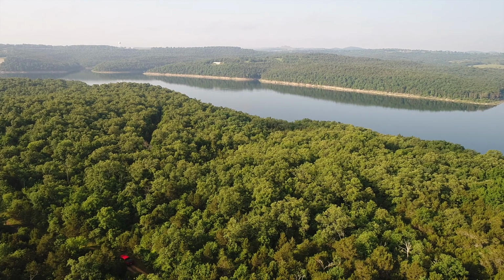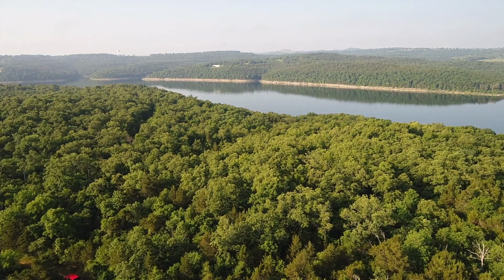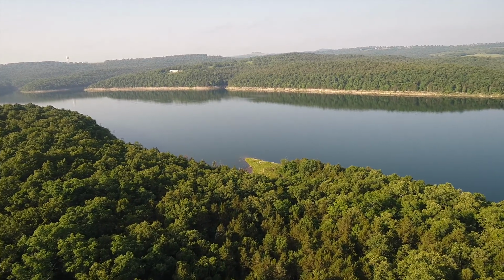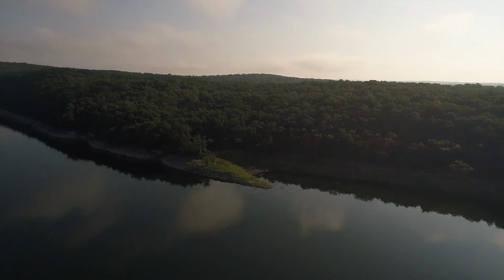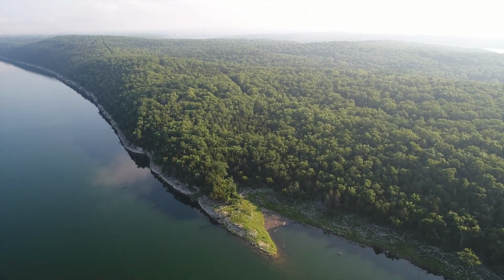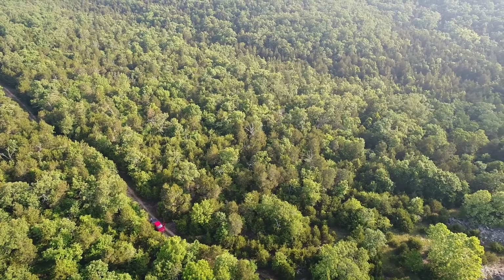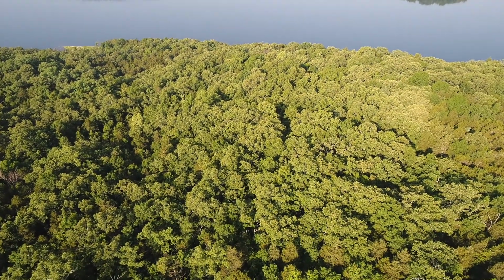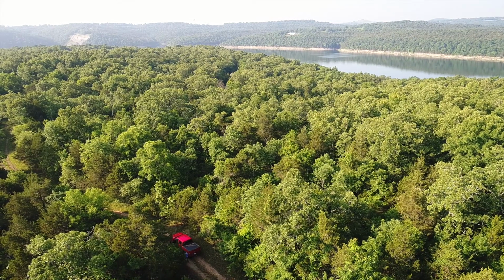$1,500 down owner financing - Rare tract at Tucker Hollow Cove - ID#TS56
to see if this heavily wooded tract at Bull Shoals Lake is still available!

Many of our videos on YouTube feature properties that have already been sold. Our buyers request that we leave the videos on YouTube so that they can continue to view them.  To see all of our currently available properties please go